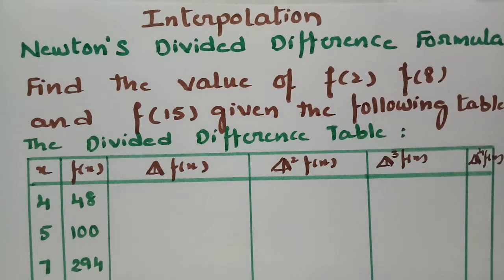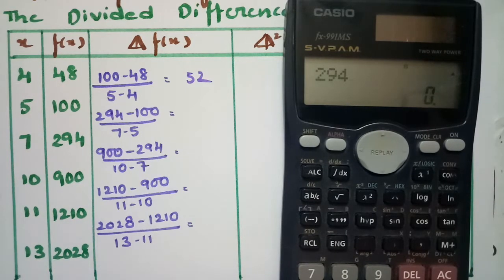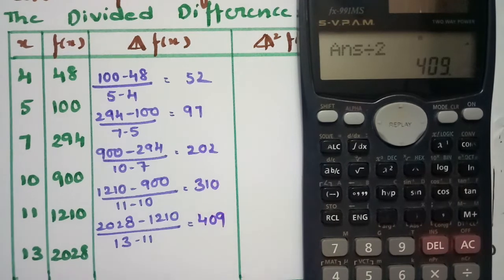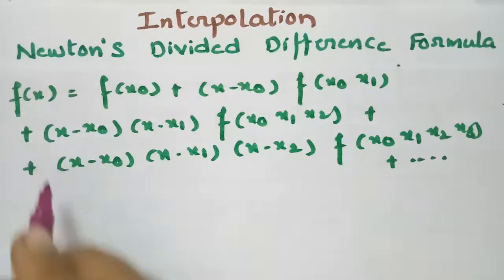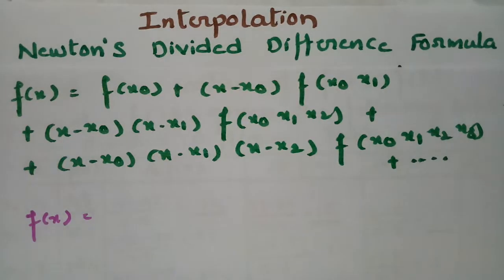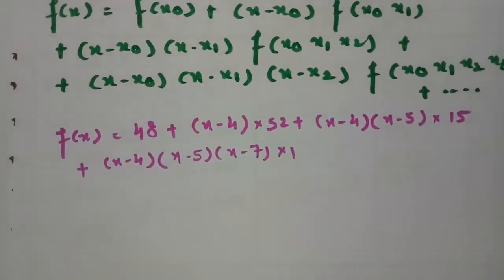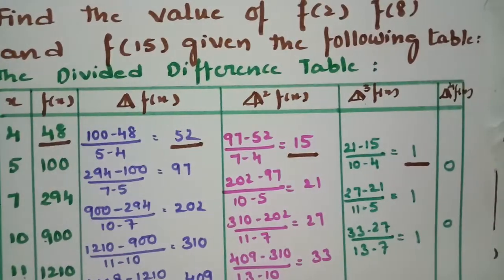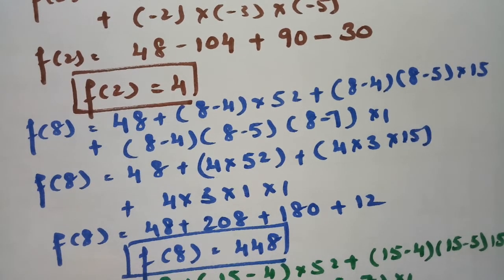Newton Divided Difference -Problem Interpolation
For all B.Tech,Degree students Newton's Divided Difference Formula-Problem-Inteepolation